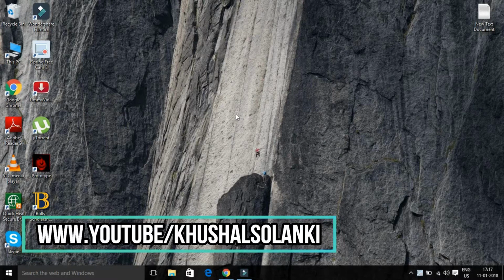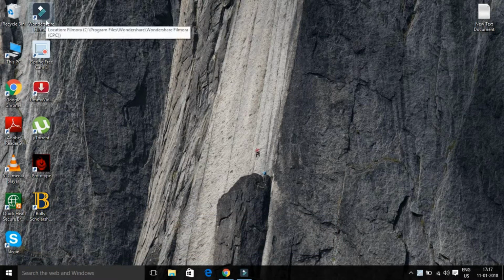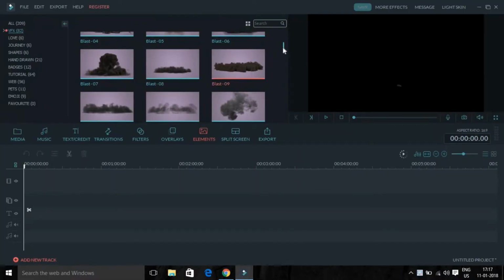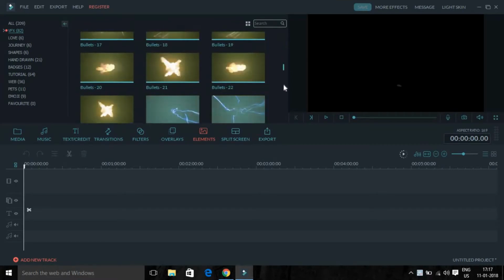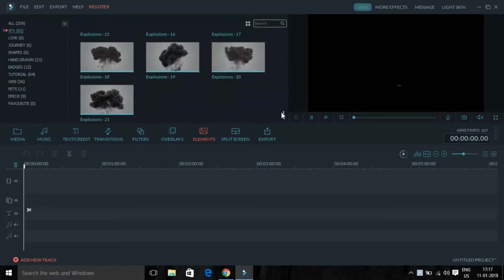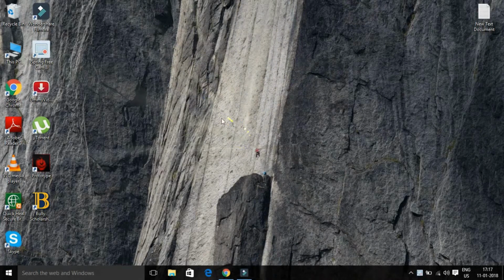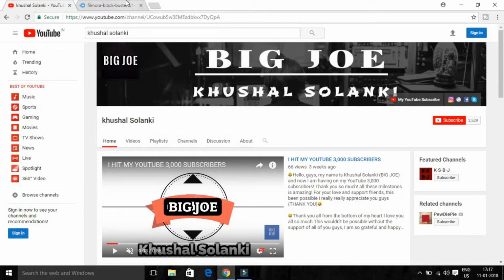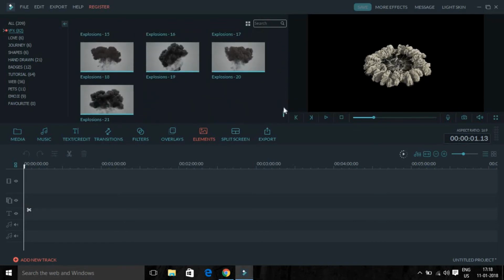How To Download Wondershare Filmora Blockbuster Effects For Absolutely Free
Hello guys today's video I show you Wondershare Filmora how to download blockbuster effects for absolutely free without spending any money...

If You Like To See Part 2 Of Wondershare Filmora Cool Effects?